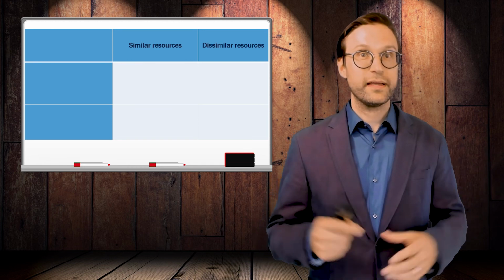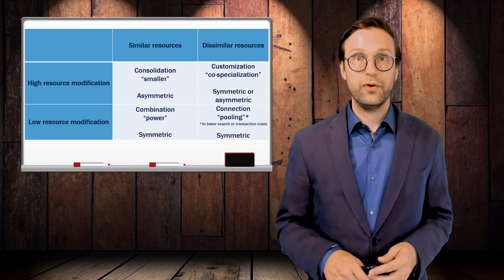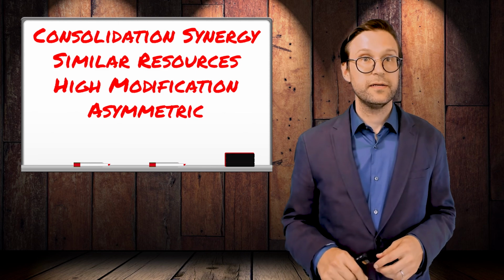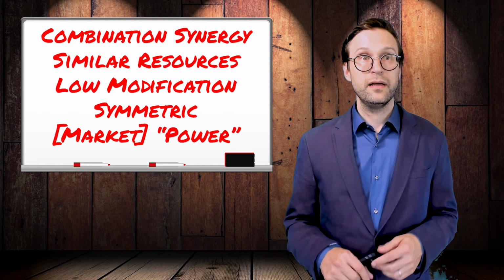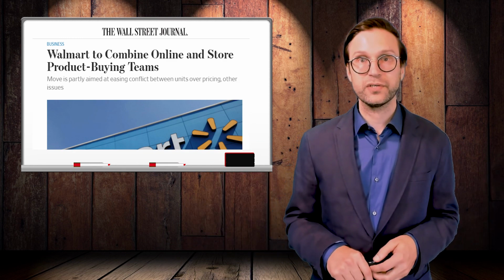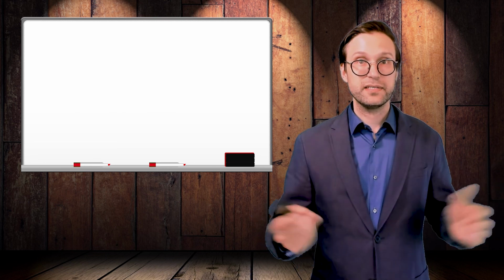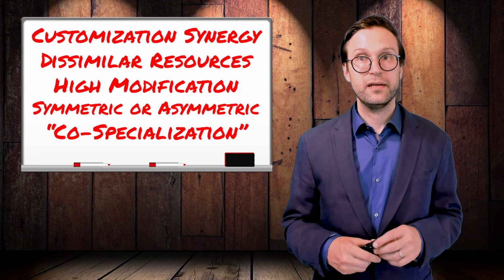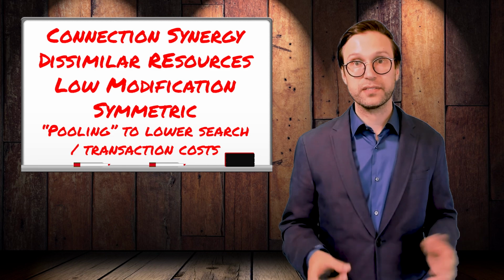4C Synergy Framework - how resources work together to create value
Horizontal diversification, from the perspective of the corporate strategist, is predominately about the creation of resource synergies. The 4C synergies framework, from Puranam and Vanneste (2016), is the primary tool we will be using to categorize and understand synergies throughout this course.

0:00 Welcome
1:08 Dimensions - resource similarity and modification
2:38 4C synergies
4:05 Consolidation synergy - similar resources, high modification - "smaller"
6:09 Combination synergy - similar resources, low modification - "power"
7:57 Walmart and Walmart.com - which synergy?
11:36 Customization synergy - dissimilar resources, high modification - "co-specialized"
13:45 Connection synergy - dissimilar resources, low modification - "pooling"
15:30 Apple AirPods - which synergy?
17:18 The end

You can read a more concise summary of this (friends link - it won't count against your Medium article limit if you have a free account).

I'm still learning how to do these, and I know I had a lot of technical issues in this one, so any feedback or suggestions are welcome.

The source for this framework is Corporate Strategy: Tools for Analysis and Decision-Making, by Phanish Puranam and Bart Vanneste. It is the foundation for much of my BUSI 412 course. I've purchased a number of copies and placed them on reserve with the library for my students.